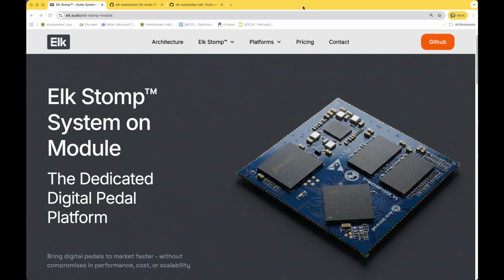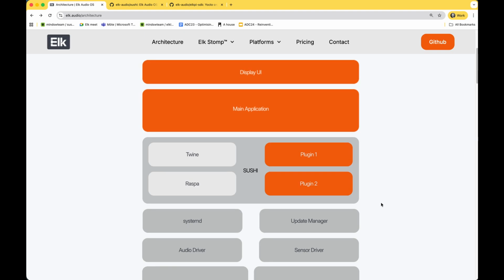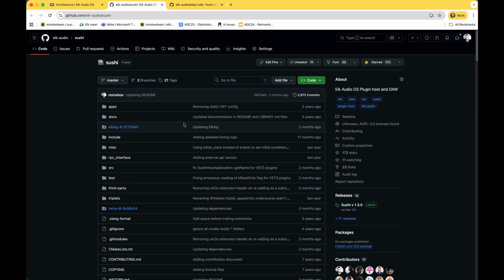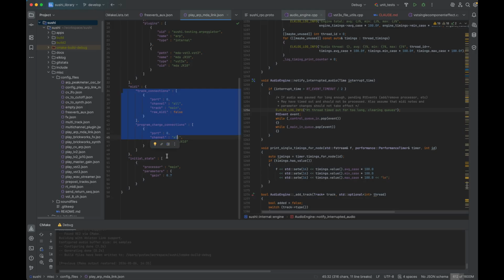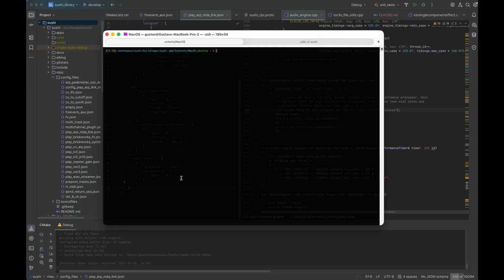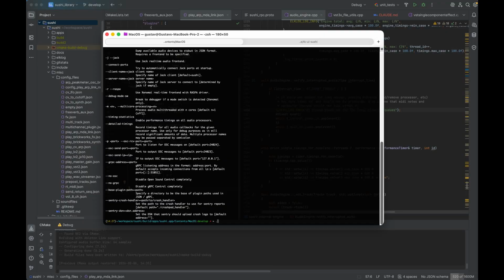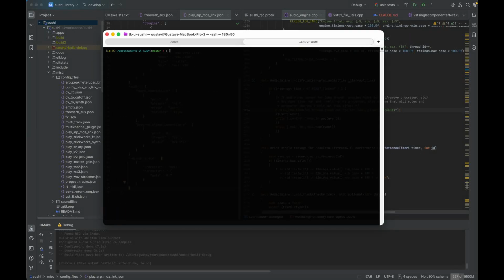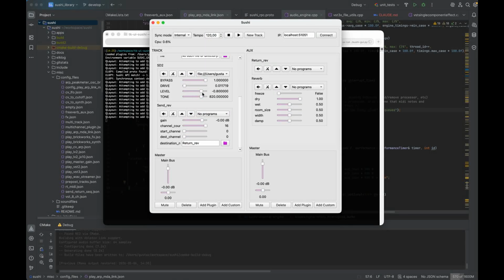Elk Stomp Series #3 | Running Plugins with Sushi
This video is a quick introduction to Sushi — the real-time audio engine in the Elk Audio OS.

We give a brief overview of what Sushi is, how it fits into the system, and how it’s used on the Stomp platform.

For more information and to order the Stomp Dev Kit, visit elk.audio